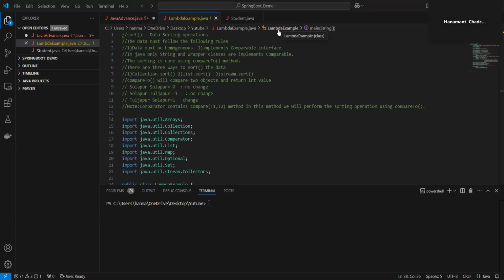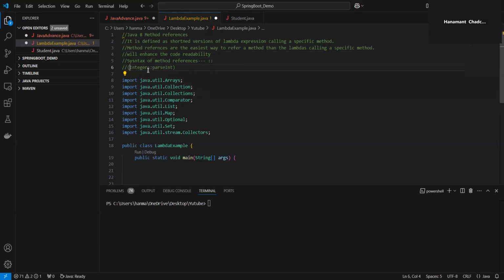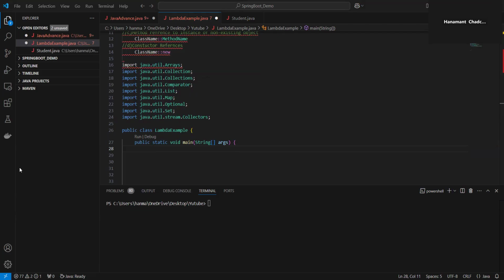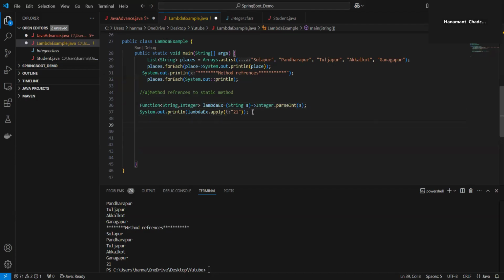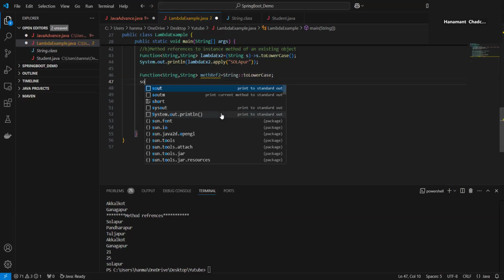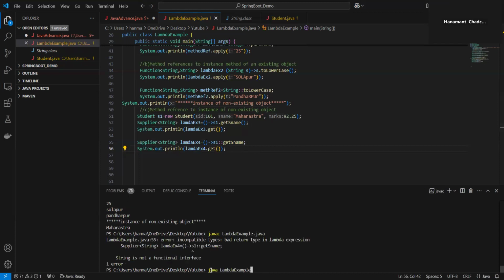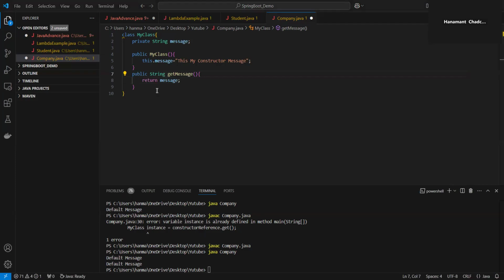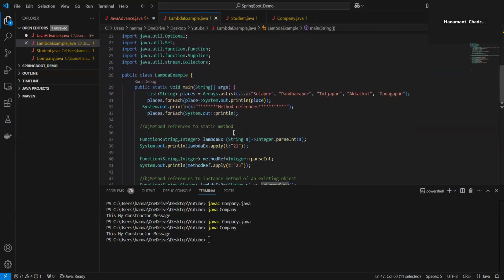JAVA SE8 Features MethodReferences ::